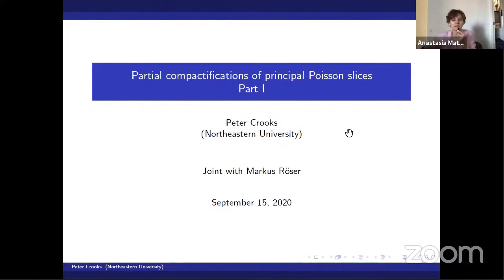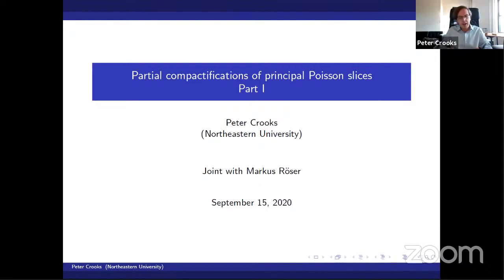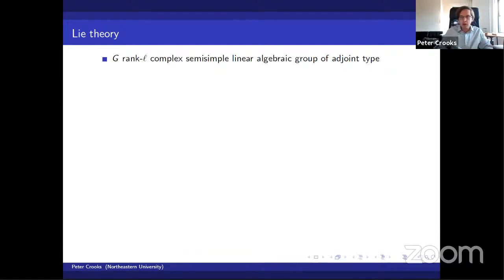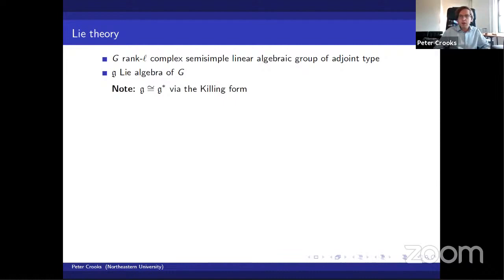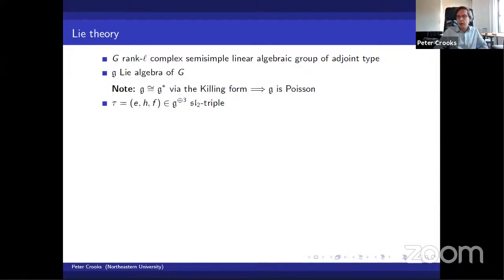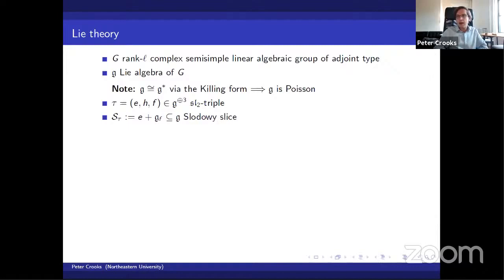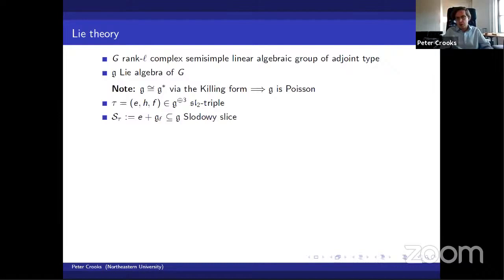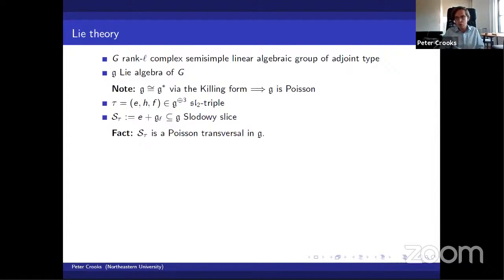Peter Crooks I Junior Global Poisson Workshop 2020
Partial compactifications of principal Poisson slices